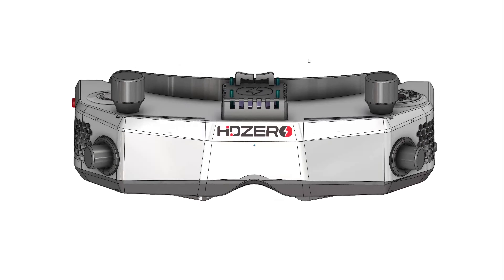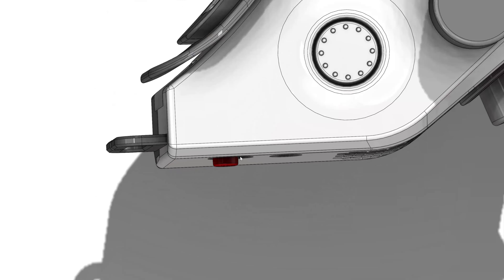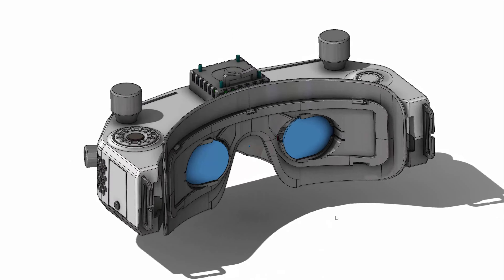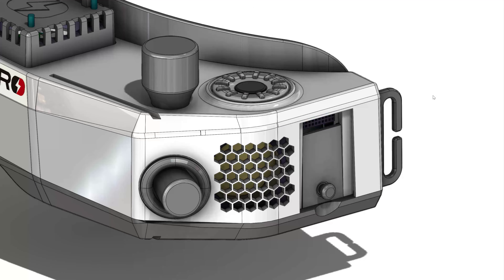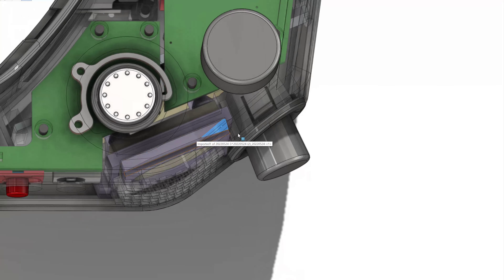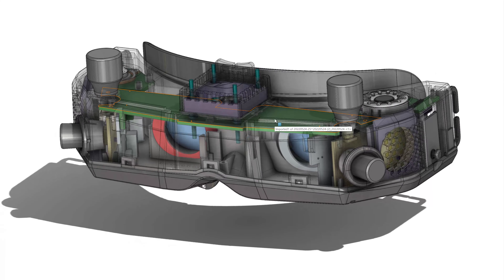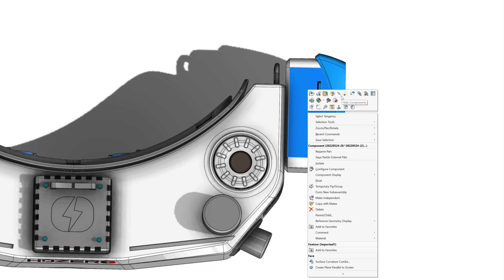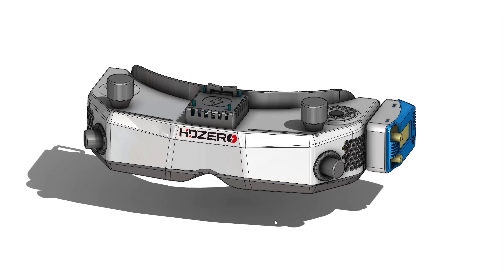HDZero Goggle CAD Walkthrough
A peak inside the new open source HDZero Goggle. How does it work? Explanations of various design choices. Exciting times, this is the first mass-produced open source goggle